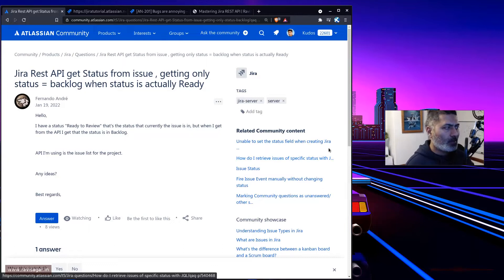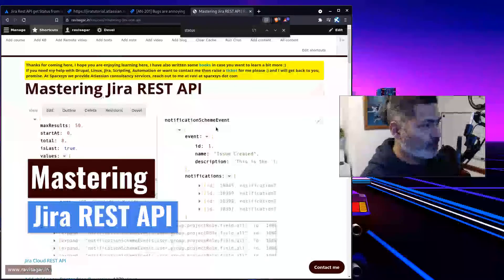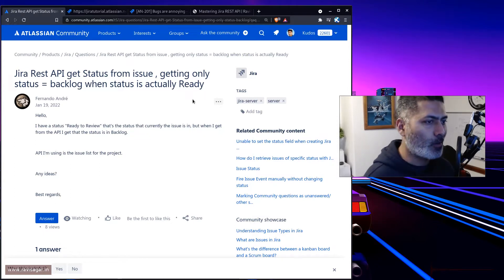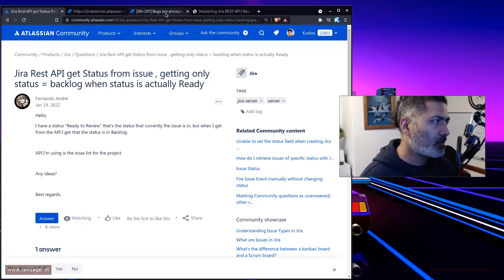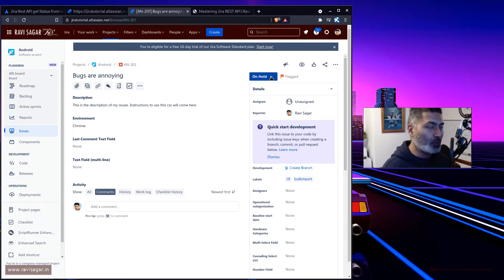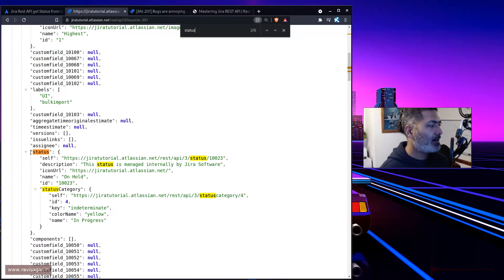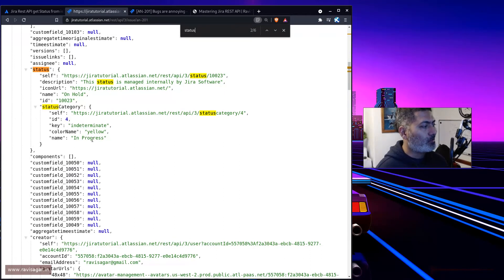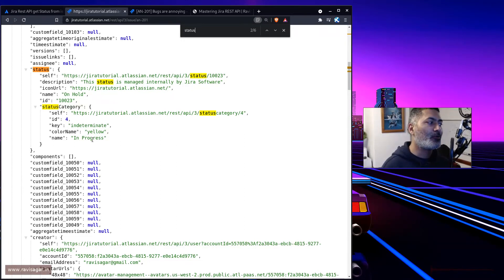Jira REST API - Status and status category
Status and status category are different. So when retrieving an issue using REST API, don't get confused.

End point: GET /rest/api/3/issue/AN-201